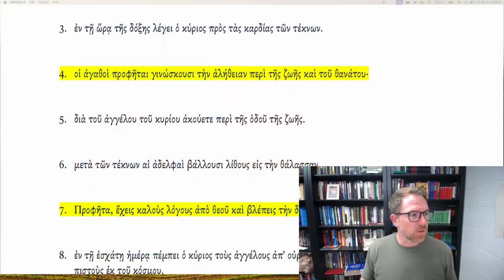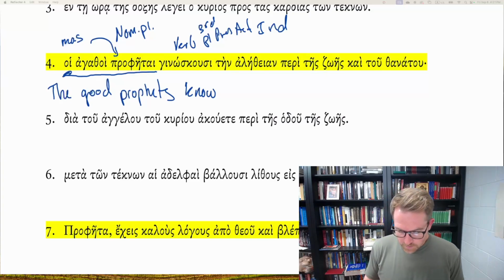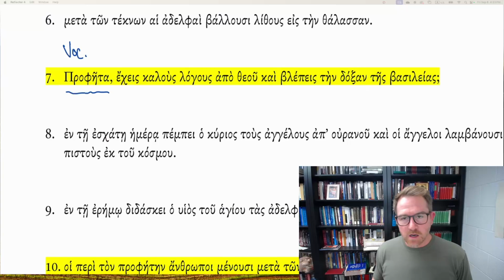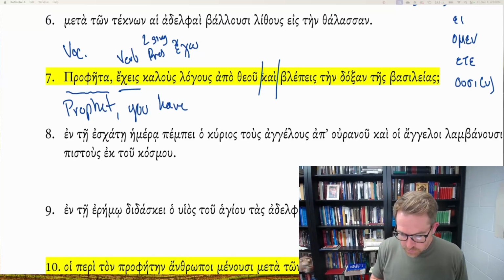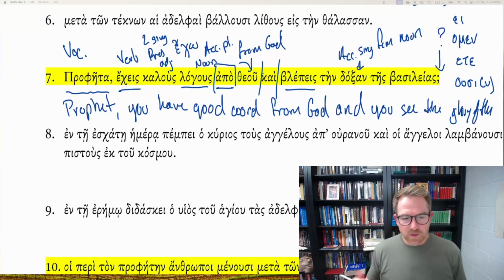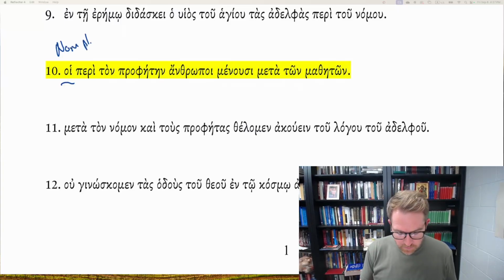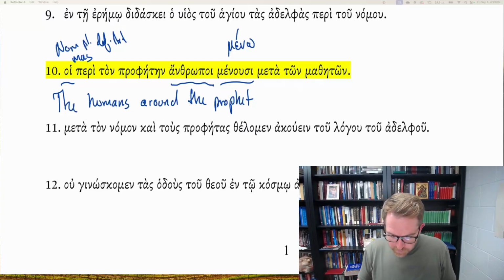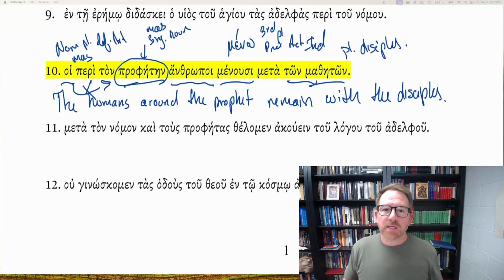Biblical Greek - Examples of Prepositions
Using N. Clayton Croy's Primer of Biblical Greek, this video demonstrates how to translate Greek sentences with attention to introducing prepositions and unexpected nouns of the first and second declension.